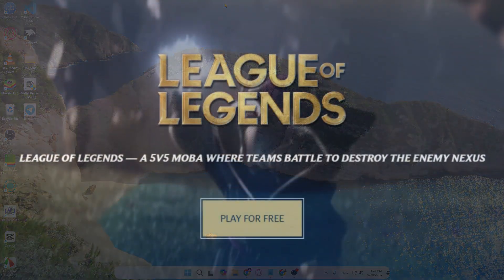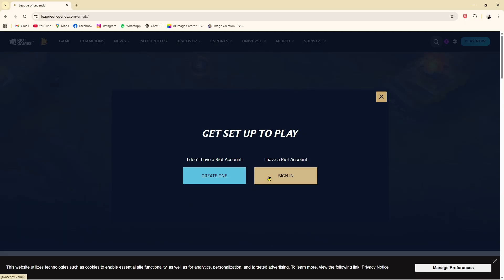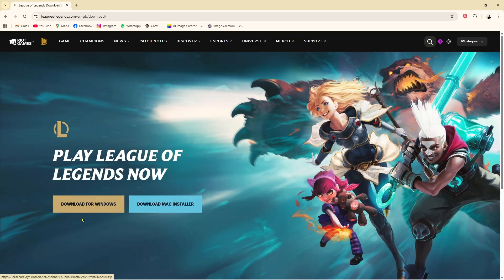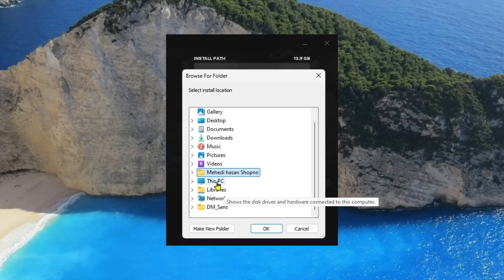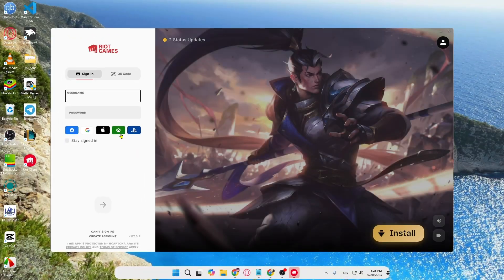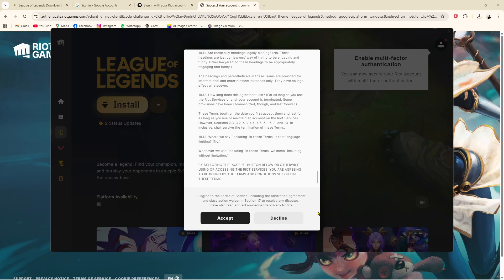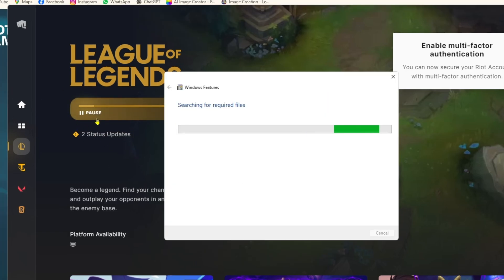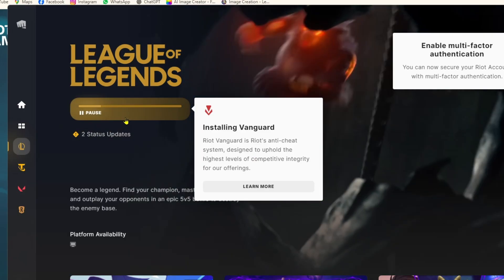How to Download & Install League of Legends on PC (Step-by-Step Guide) 🎮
Want to play League of Legends (LoL) on your PC but not sure how to install it? ⚡ In this video, I’ll show you the step-by-step process to download, install, and set up League of Legends so you can jump right into the action!

🔧 In this video, you’ll learn:

Where to download League of Legends safely

How to install the game on Windows

How to set up your Riot Games account

Tips to get started with League of Legends

League of Legends is one of the most popular multiplayer online battle arena (MOBA) games, played by millions worldwide. Whether you’re a beginner or just reinstalling, this guide makes the process easy! 🎉